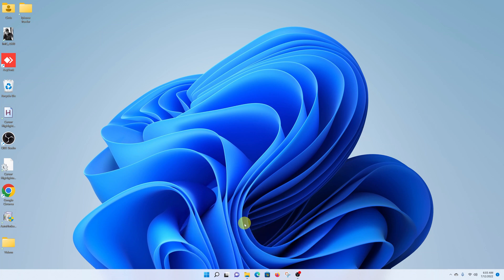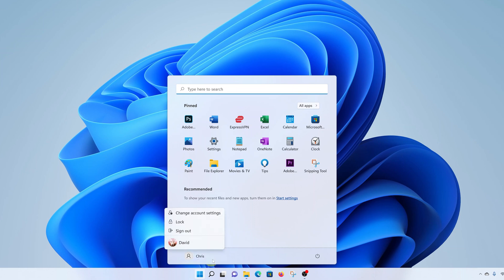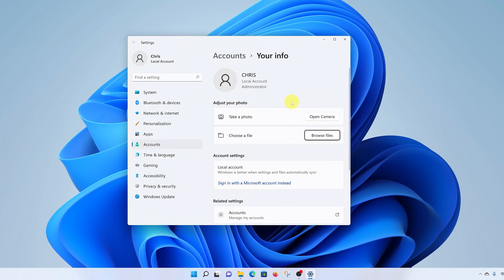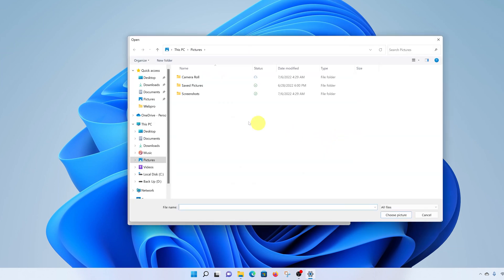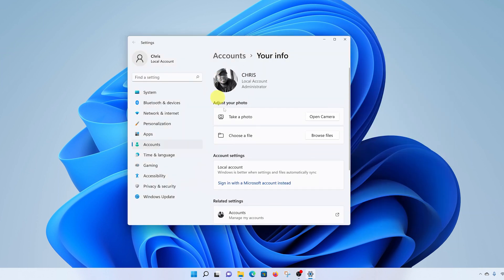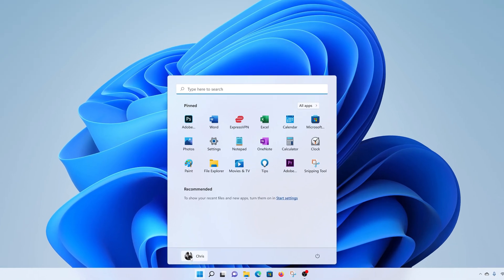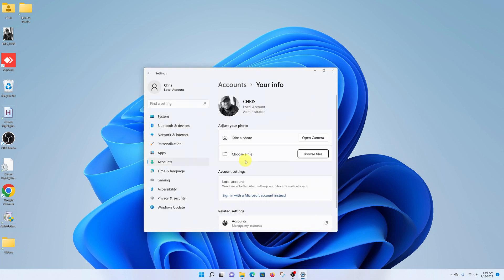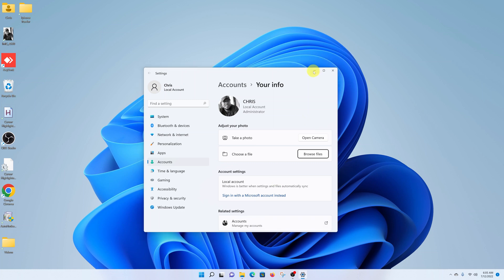How To Change User Account Profile Picture In Windows 11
Learn how to change your user account profile picture on Windows 11.
You can add your custom photo and set it as a user account profile picture in Windows 11.

Timestamps
0:00 - Introduction
0:09 - How to change user account picture in Windows 11
1:35 - Outro

How to Add User Profile Picture
Click on Profile Icon at the bottom left of the Start Menu
Select Change account settings
Choose to Take a photo or Browse for one

Edition: Windows 11 Pro
Version: 21H2
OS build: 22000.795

Cell Phone Tripod Adapter